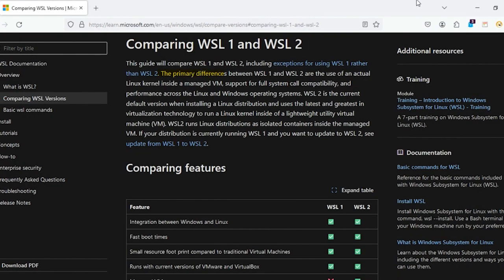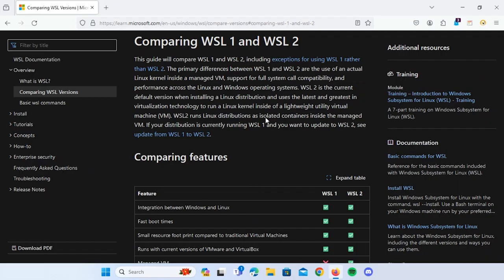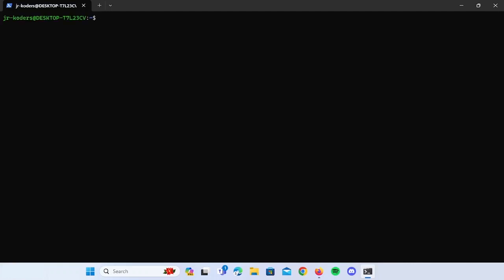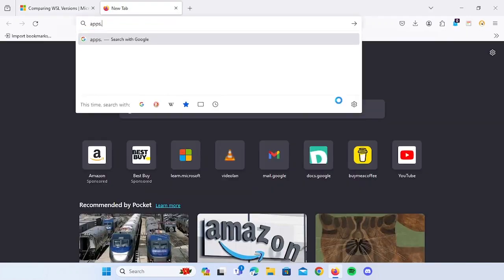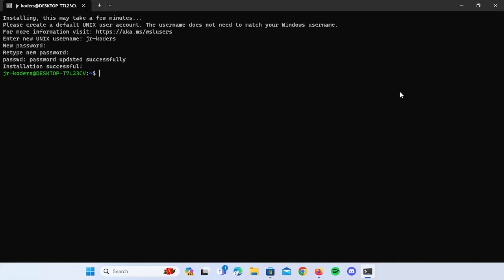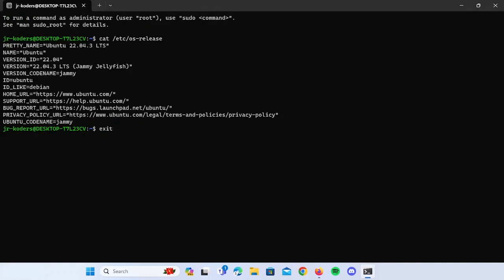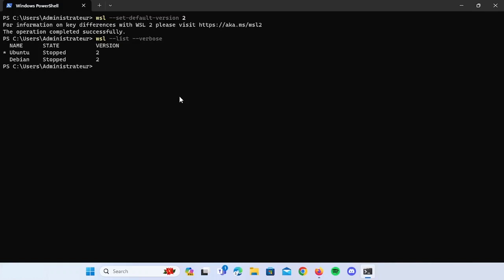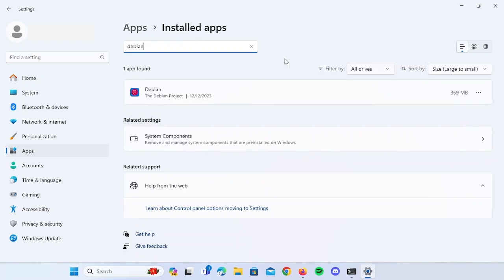Use Linux on Windows - WSL installing guide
Hey there! Ready to start using Linux in the comfort of your Windows machine?
In this tutorial, we'll walk you through the process of installing Windows Subsystem for Linux (WSL) on PC! 🚀 By the end of this tutorial, you'll have WSL up and running, ready to explore the best of both Windows and Linux!

💻 WSL allows you to run a Linux distribution alongside your Windows environment, opening a ton of possibilities for developers. Whether you're a coding pro or just getting started with Linux, this step-by-step guide has got you covered.

And if you enjoyed it, don't hesitate to like 👍 and comment 💬 on this video!

If you want to compare the WSL versions yourself, feel free to read this article

And if you want to learn more WSL commands, you can also read this article

📌 Here are the timestamps for this video:
0:00 - Intro
0:50 - Comparing WSL1 and 2
2:09 - Installing WSL
4:45 - Install other distributions
7:49 - Useful WSL commands
9:37 - Uninstall WSL
10:37 - Outro